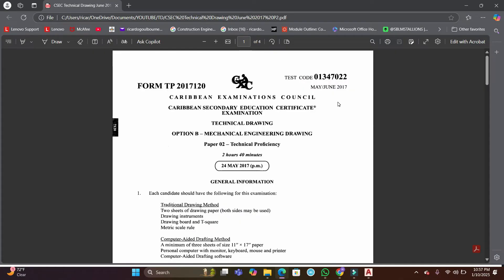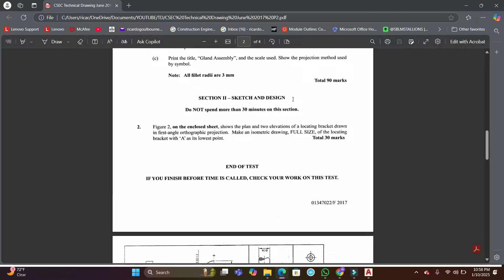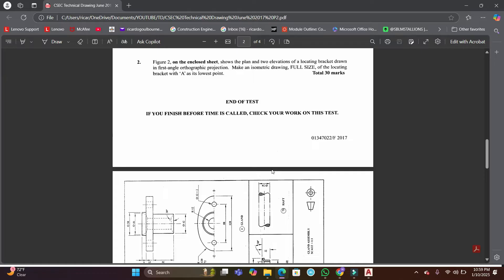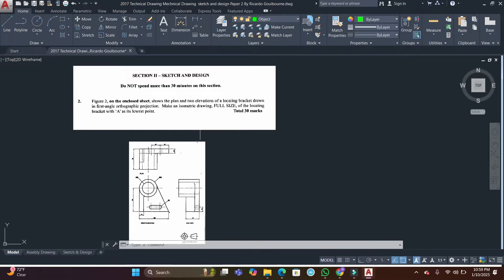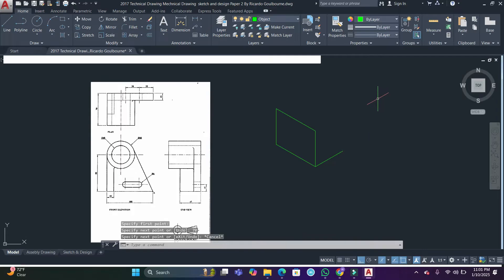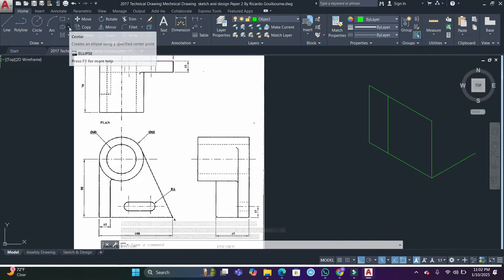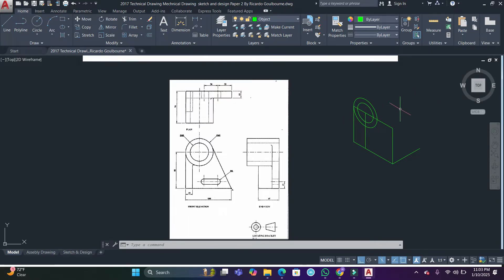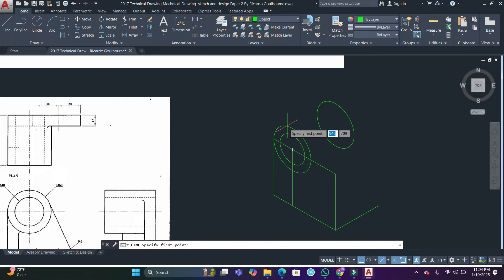2017 Technical Drawing Mechanical Drawing sketch and design Paper 2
🎯 **Ace the CXC CSEC Technical Drawing Mechanical Drawing Exam!** 🎯

In this video, I guide you step by step through the **2017 CXC CSEC Technical Drawing Mechanical Drawing Paper 2** sketch and design question, helping students prepare effectively for their exam. Learn essential techniques for accuracy and clarity while mastering mechanical drawing concepts.

📥 **Download the Resources:**
✅ **2017 Past Paper & DWG Solution File:** [Click here to access the files]